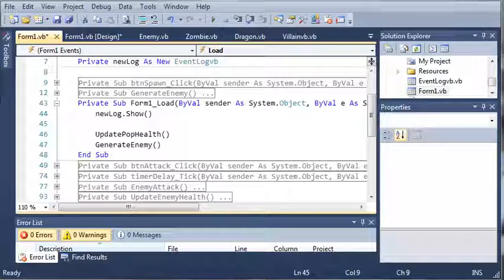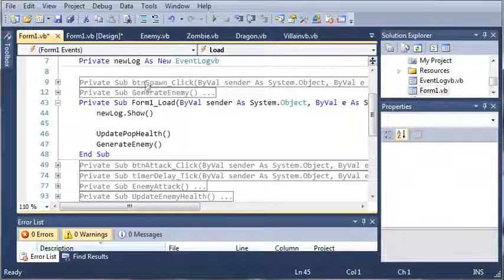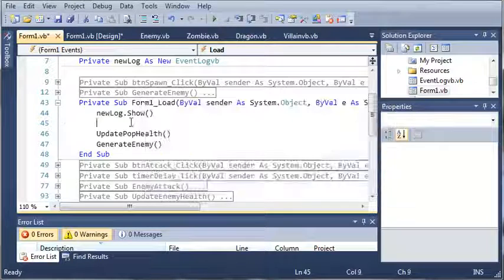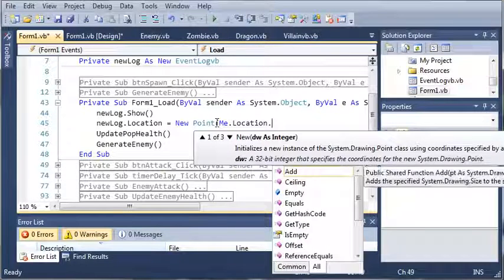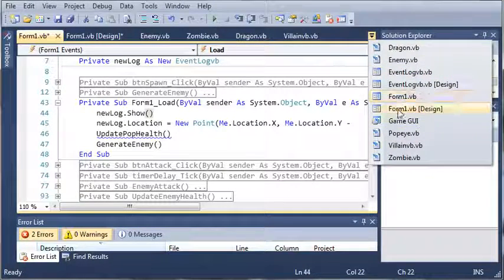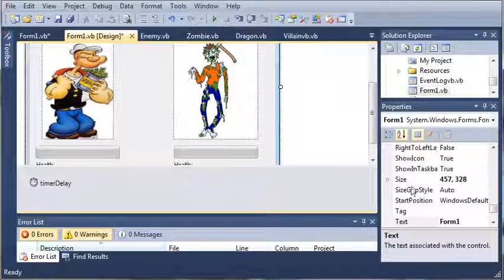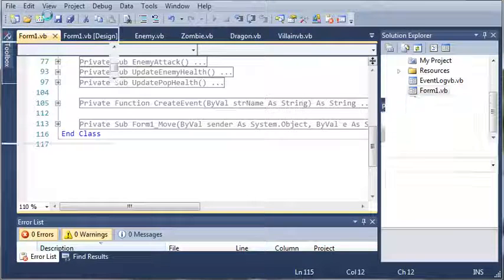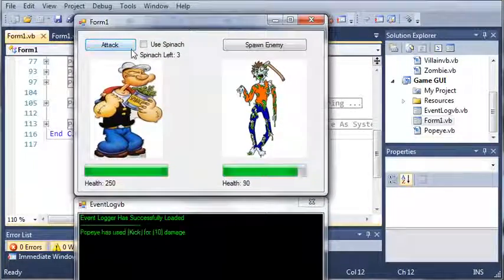161 Game Part 17 Attaching The Log To The Game